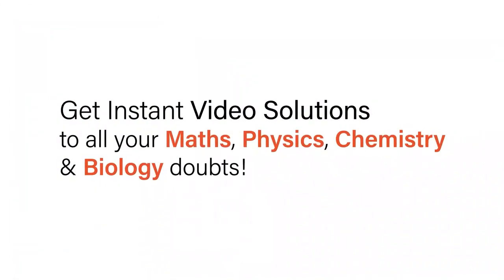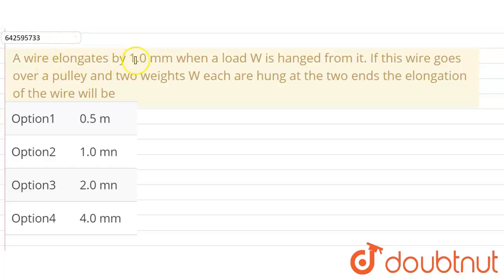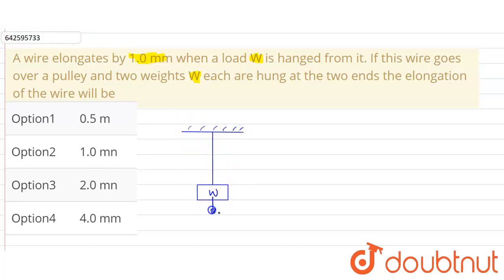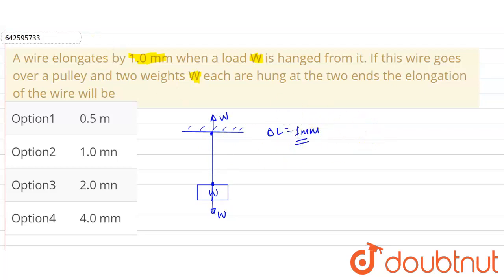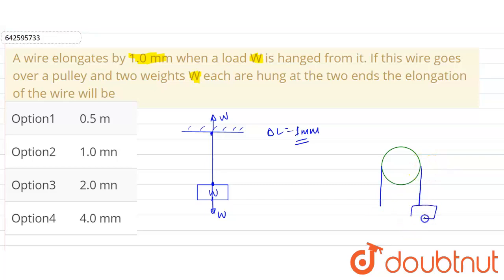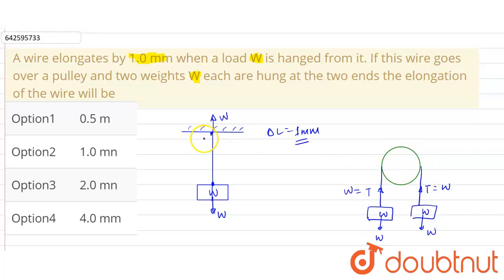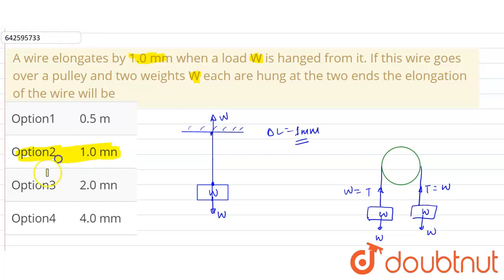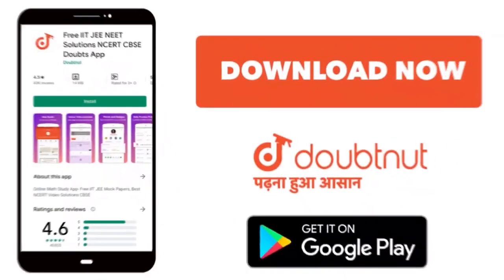A wire elongates by 1.0 mm when a load W is hanged from it. If this wire goes over a pulley and ...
A wire elongates by 1.0 mm when a load W is hanged from it. If this wire goes over a pulley and two weights W each are hung at the two ends the elongation of the wire will be
Class: 11
Subject: PHYSICS
Chapter: SOME MECHANICAL PROPERTIES OF MATTER
Board:IIT JEE

👉 Have Any Query? Ask Us.